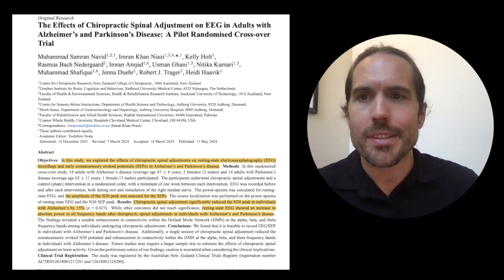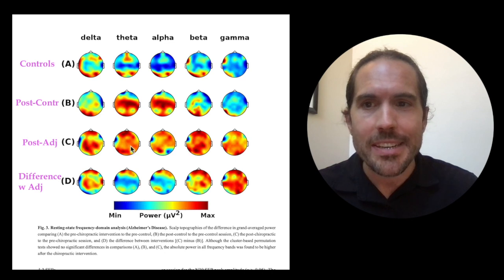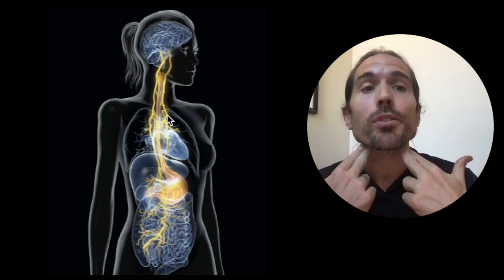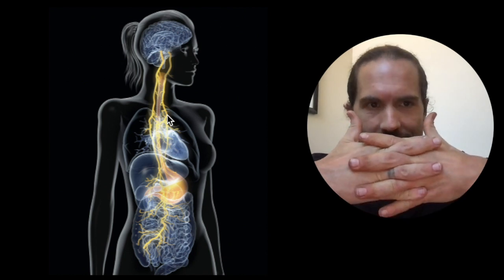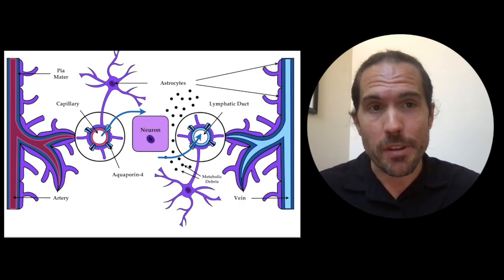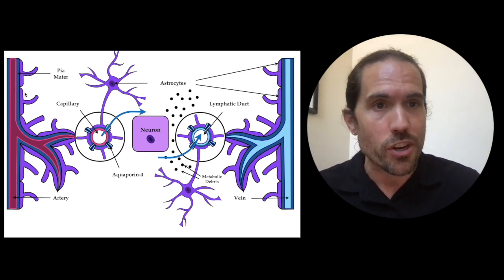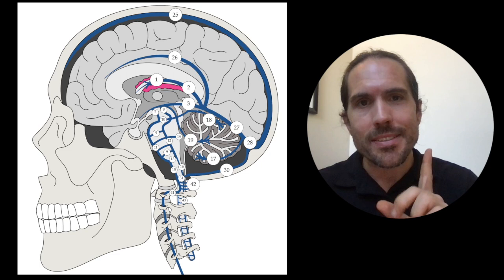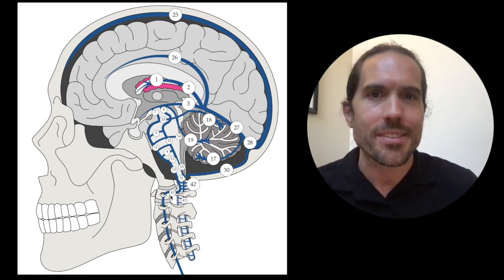Alzheimer's & Parkinson's: Promoting Brain Health | Upper Cervical Chiropractor Spokane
Blair Upper Cervical Chiropractor @ Clear Chiropractic
Spokane, Washington

w | ClearChiroSpokane.com

0:00 Introduction to Neurodegenerative Disease
1:34 How the spine affects brain function in Alzheimer's and Parkinson's
7:40 Spinal health is a CONTRIBUTING factor toward brain health

*** OTHER MAJOR FACTORS THAT AFFECT BRAIN HEALTH ***
9:12   1. Digestive Health & the Vagus Nerve
13:32 2. Leaky Gut Syndrome & Auto-immune Disease
14:32 3. Vitamin B12 deficiency
17:15 4. Heavy Metal Exposure (industrial, agriculture or amalgam fillings)
21:13 5. Stain medications
24:23 6. Brain circulation and whiplash injuries

28:30 Simple screening test for Alzheimer's dementia and Parkinson's disease
31:50 Find help @Clear Chiropractic Spokane @clearchiropracticspokane2426

Find a Craniocervical Specialist @ UCCNearMe.com @Uccnearme

The Blair technique is a special division of general chiropractic that focuses on the alignment, motion and stability of the atlas vertebra because of its unique relationship with your nervous system, which controls every function in your body. Unlike general spinal manipulation, there is no twisting, cracking or stretching.

The Blair technique is a gentle and precise approach that utilizes a series of physical, neurological and diagnostic tests in order to provide the highest level of personalized healthcare.

The big idea of the Blair technique is that by restoring the normal alignment, motion and stability at the junction between your head and neck, your own nervous system and its innate mechanisms are free and able to do what your body is designed to do: heal itself. And when that force is able to flow freely through your body from above-down, inside-out, anything it possible.

Spokane, Washington